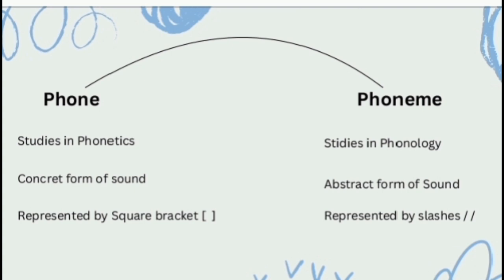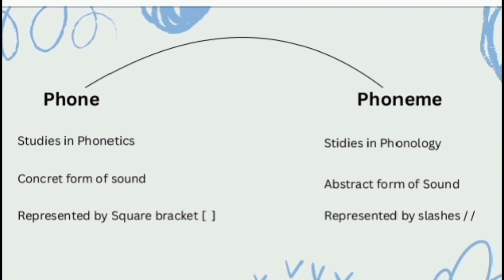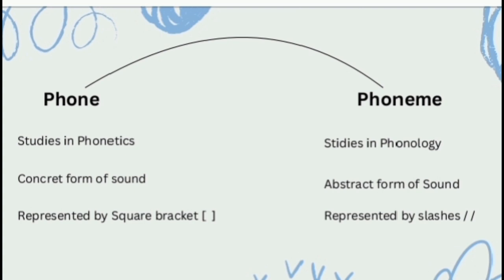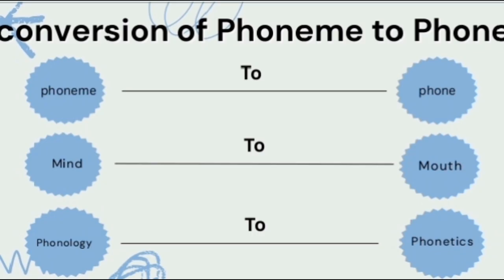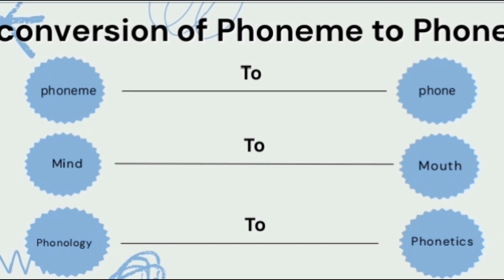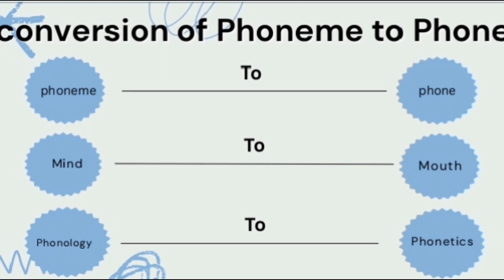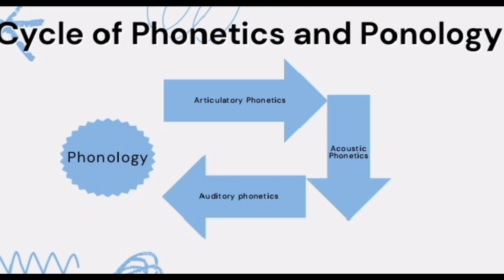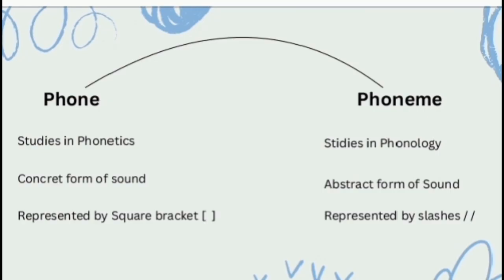Phone/Phoneme/ Difference between phone and Phoneme/ cycle of phone and Phoneme.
This video is about a phone, phoneme and the difference between them. I taught in detail about how they both are different from each other within that I described the connection or relationship between phone and Phoneme.